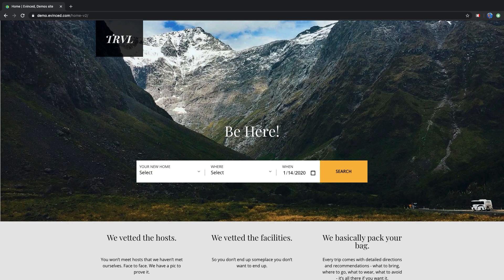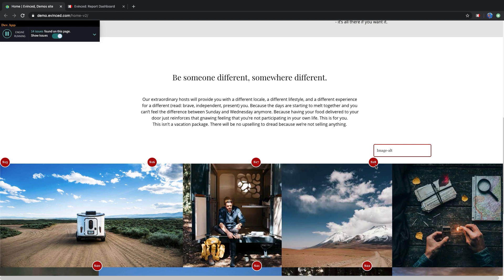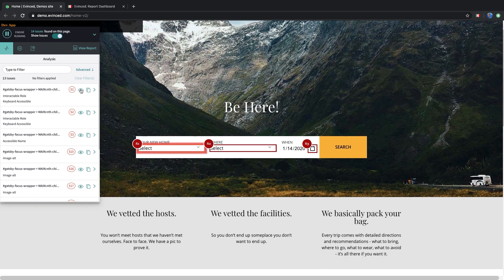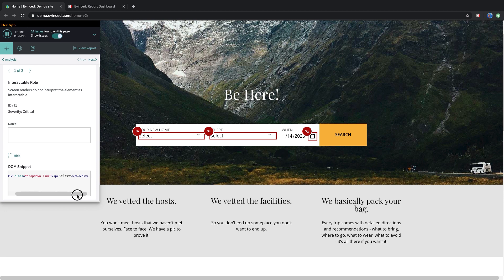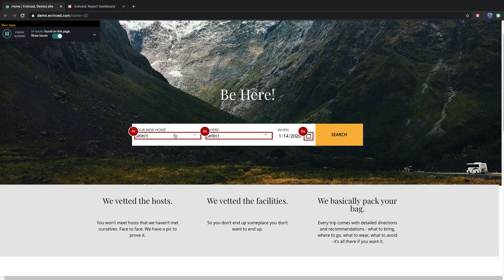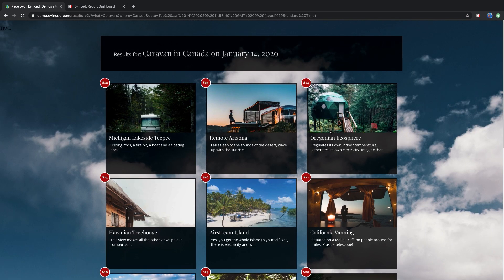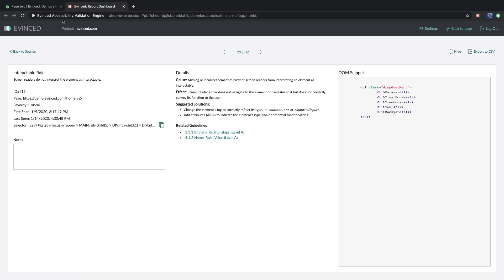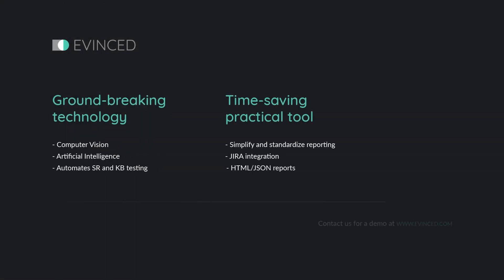Evinced Technical Demo